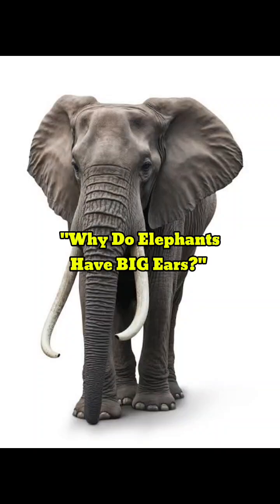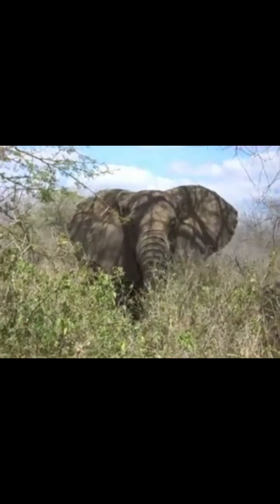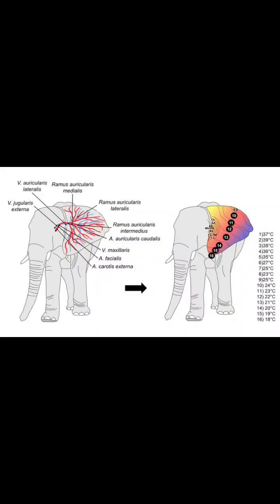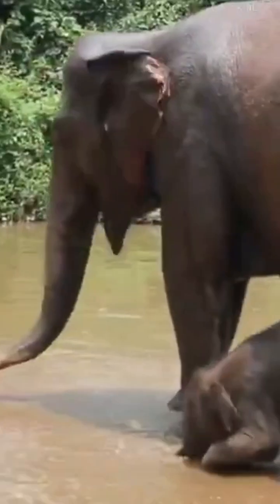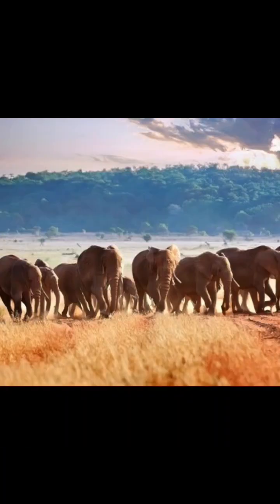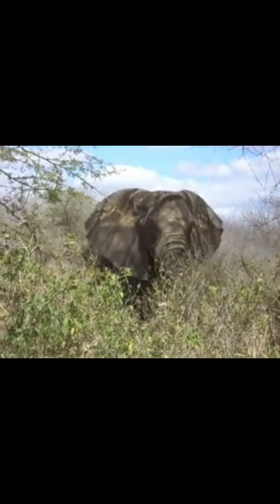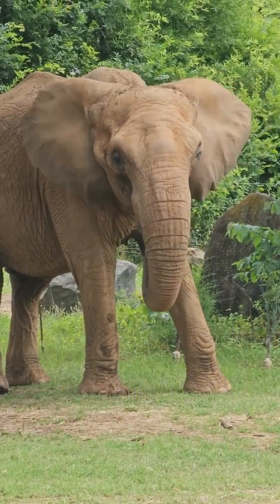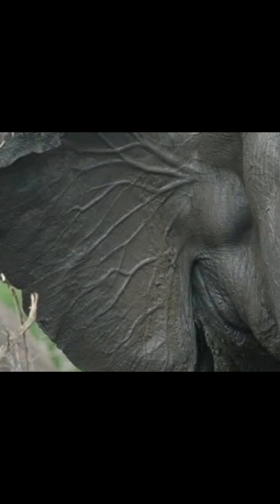"Why Do Elephants Have BIG Ears"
Elephants' ears aren’t just for hearing — they’re built-in cooling systems! In this video, we dive into the real reason behind those giant ears, how they help elephants survive extreme heat, and the differences between African and Asian elephant ears.